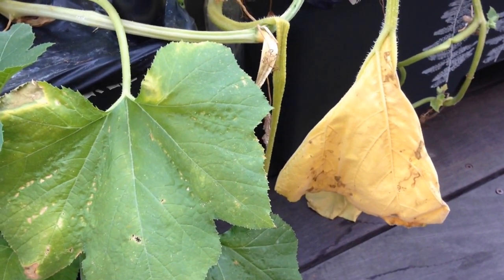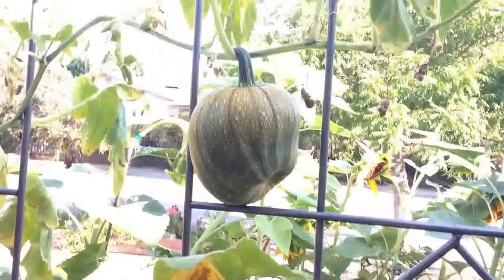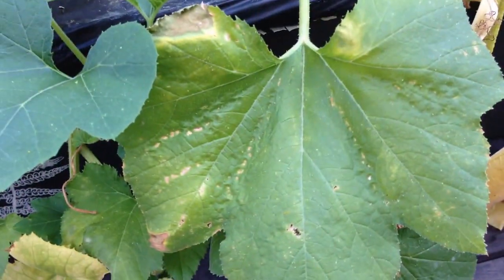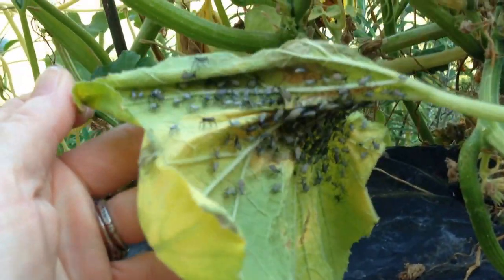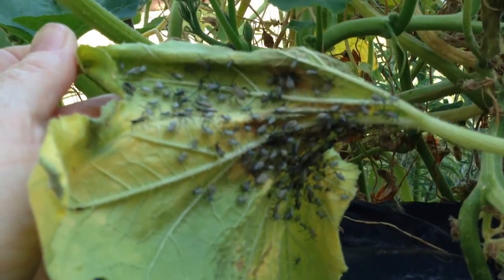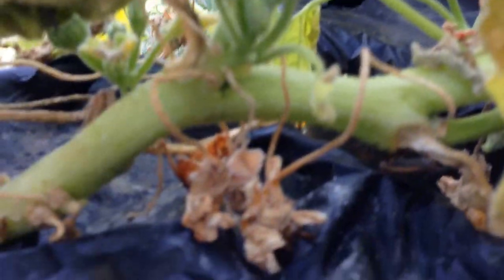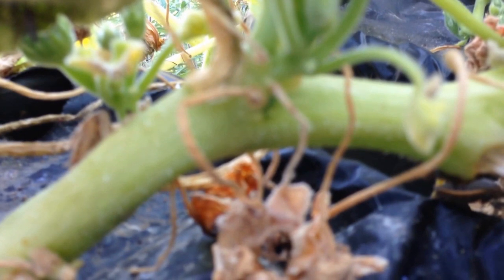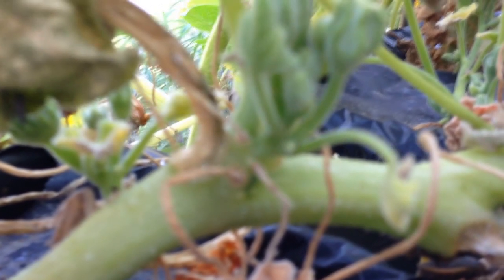Squash Bug Nymphs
pumpkin vine infested with squash bugs